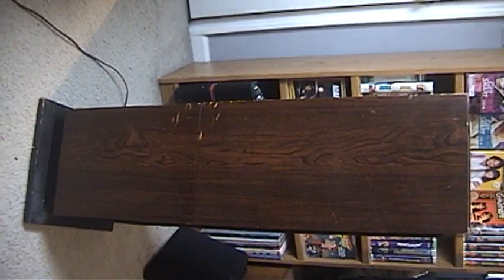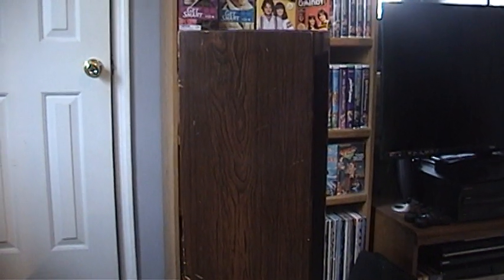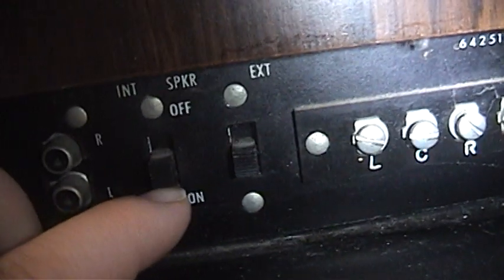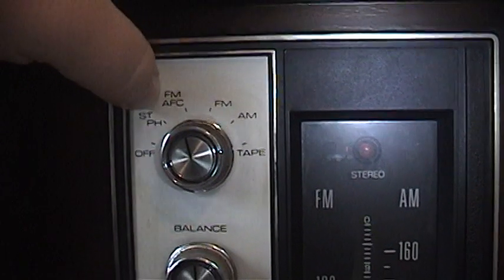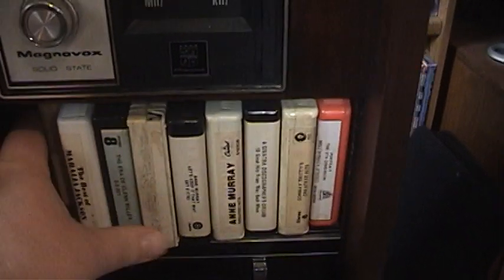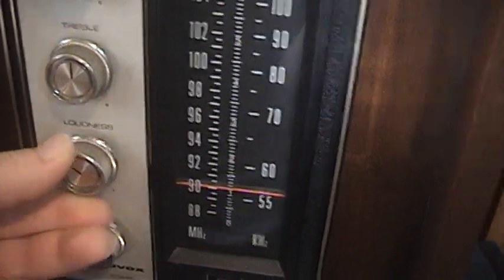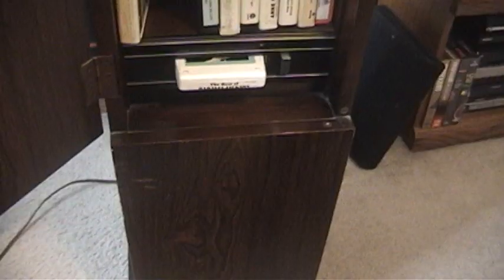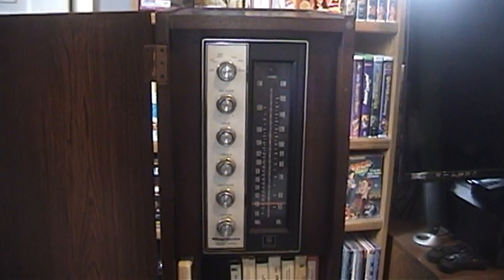1970 Magnavox AM-FM & 8-Track Tower Stereo System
This is a system I picked up at the local CHKD Thrift Store about two years ago. I put it in my closet and totally forgot about it and was really surprised that the 8-track tape deck still worked. My closet is not heated or cooled. It gets very moist in the summer and cold and dry in the winter. Not good at all for the belts that drive the tape mechanism. This is a excellent example of a Quality Stereo System from way back when. You would  NEVER see something built like this today.